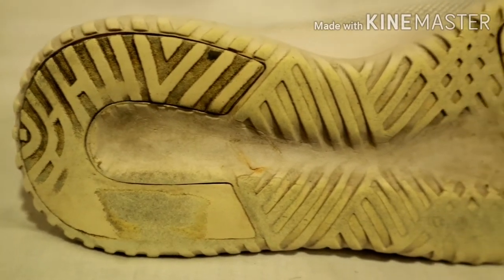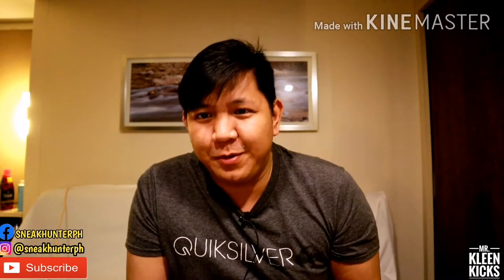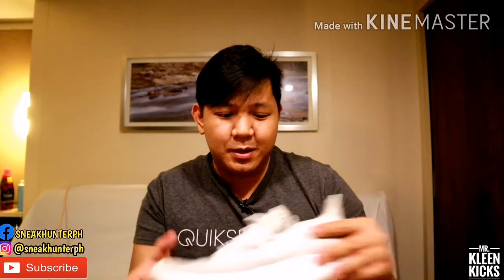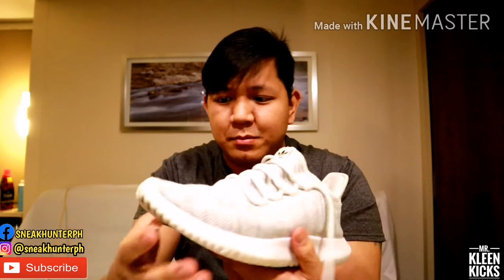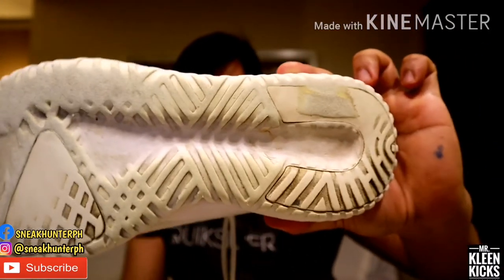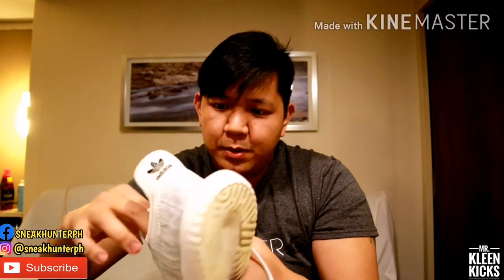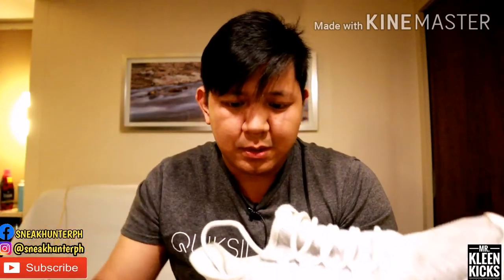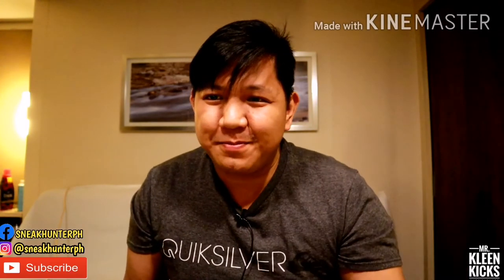POOR MANS YEEZY OF 2016 | ADIDAS TUBULAR | PULOT SHOES #7